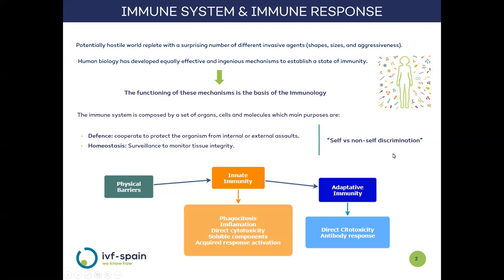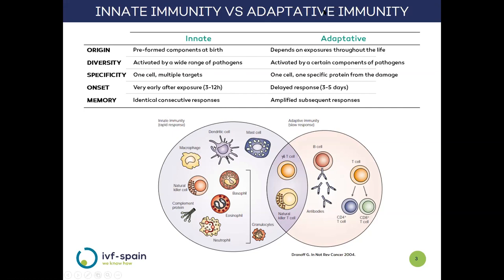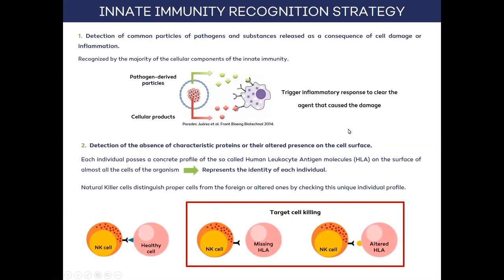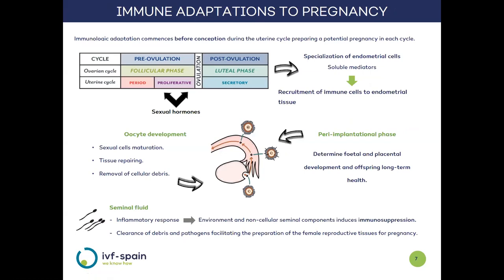Immunology and Fertility at IVF-Spain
There are many reasons why a pregnancy can fail, but in 50% of the cases the cause of the failure still remains unknown. Recent research has concluded that the maternal immune response contributes to the onset of these conditions.

During this webinar, organised by IVF-Spain, Dr Diana Valero talked about reproductive failure, including recurrent pregnancy loss and failed IVF and the impact of immunological testing in the treatment of infertility.